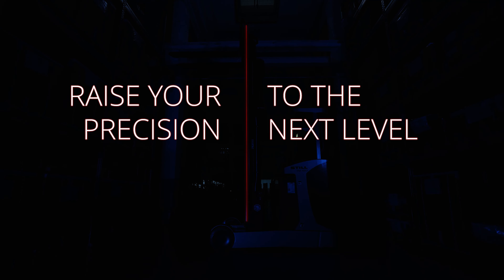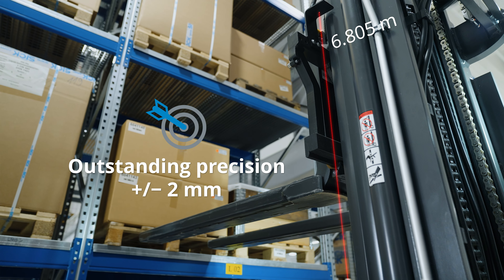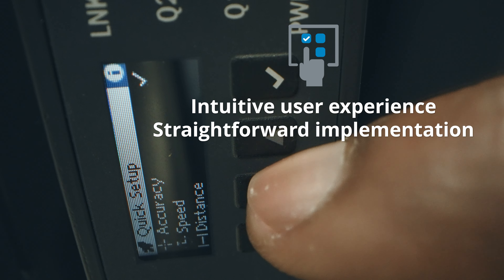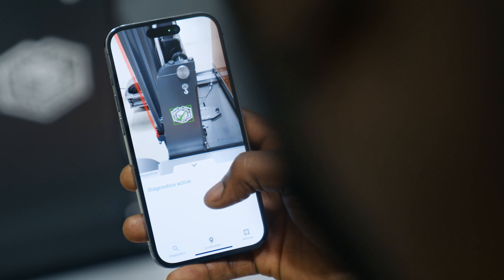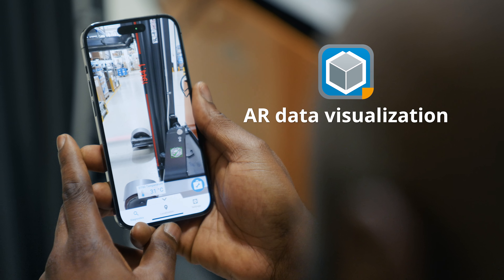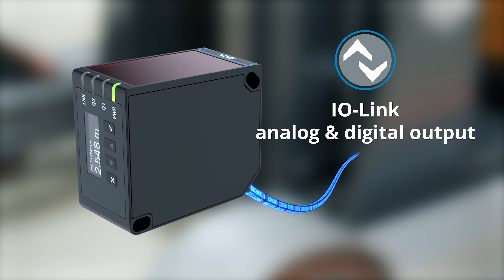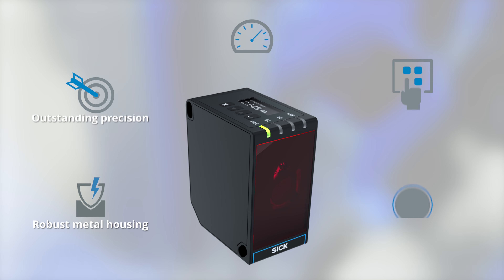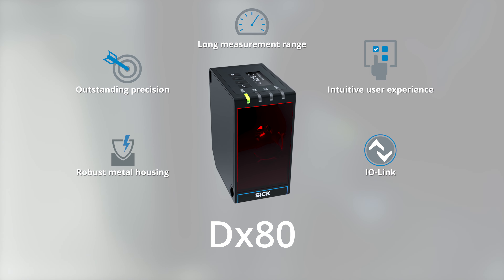burger.film | SICK Produktfilm